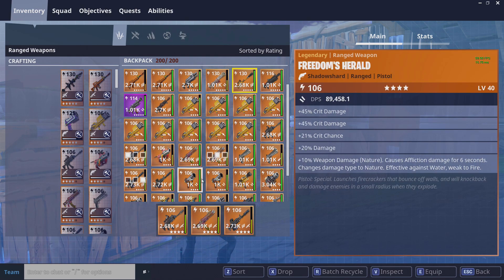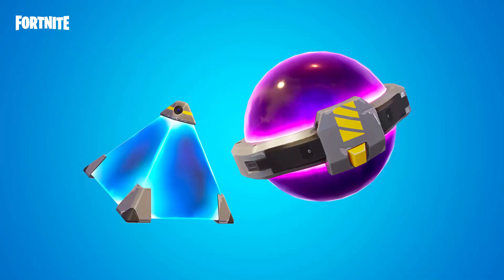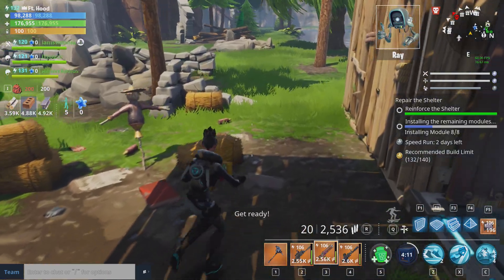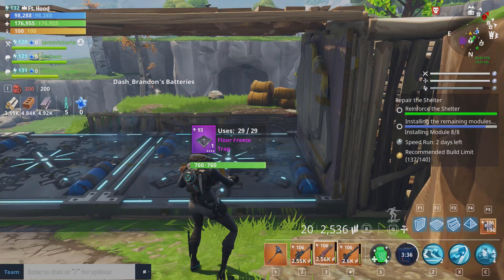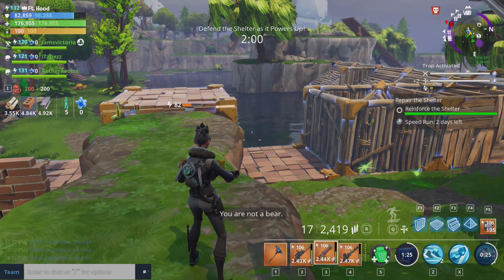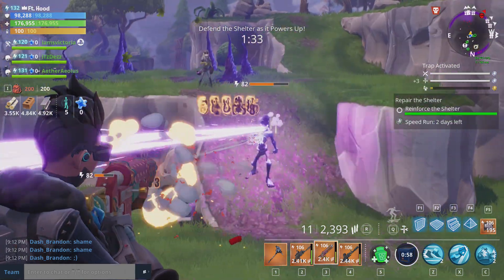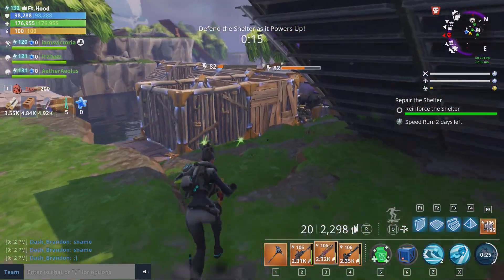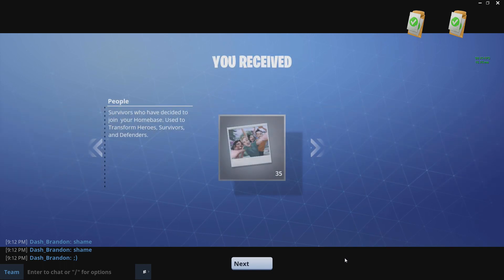Fortnite Patch 4.0 | Blockbuster Event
Patch Notes overview for patch 4.0. Heads up, it's very good! At least everything besides the event IMO. I could use a new mode at this point. or a return of HB. Epic PLS

Band together online to build extravagant forts, find or build insane weapons and traps and protect your towns from the strange monsters that emerge during the Storm.

The Free to Play phase is planned to start in 2018.